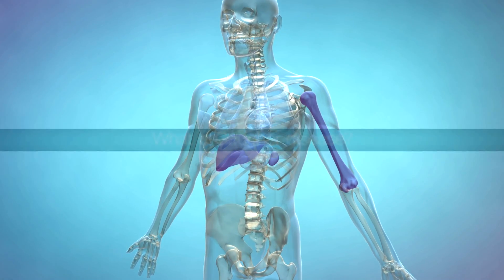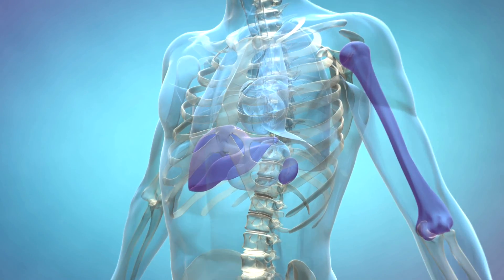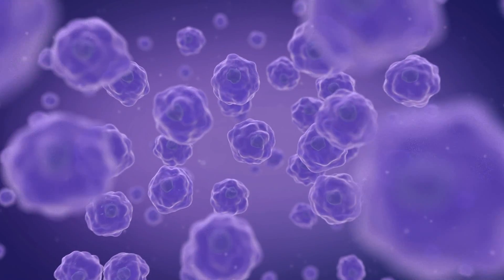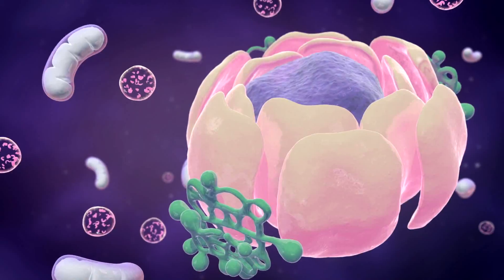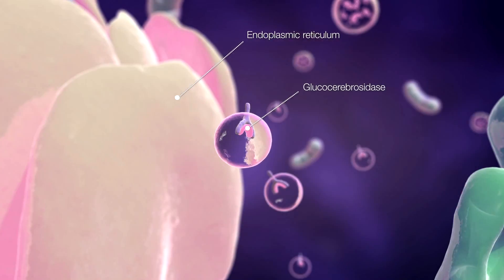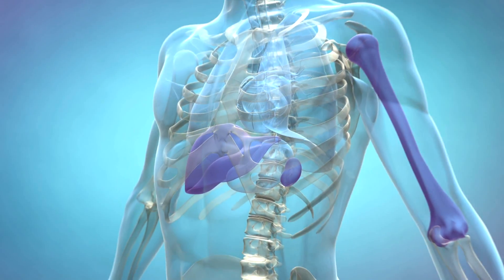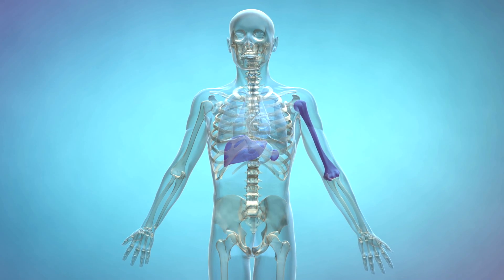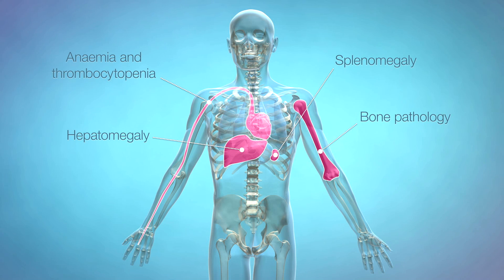What is Gaucher Disease?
Gaucher (pronounced go-SHAY) disease is a rare, genetic condition in which people do not have, or have a faulty version of, an enzyme called glucocerebrosidase that recycles materials used by cells in normal daily life. The absence of this enzyme causes a fatty substance (glucocerebroside) to build up in certain types of cells, enlarging them.

These enlarged cells, called Gaucher cells, collect in certain organs and tissues (e.g. the spleen, liver and bones). This prevents them from functioning normally and causes the signs and symptoms of Gaucher disease.

The main signs and symptoms of Gaucher disease are an enlarged liver and spleen (hepatosplenomegaly), problems with bones and joints, low blood platelet count (thrombocytopenia), and low haemoglobin count (anaemia). Gaucher disease symptoms vary widely between people and some people may suffer very few symptoms.